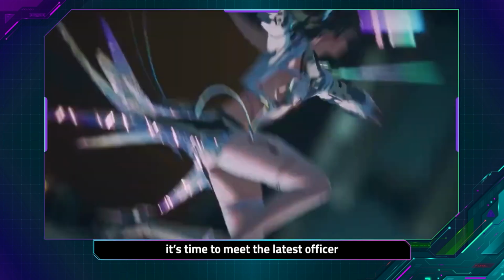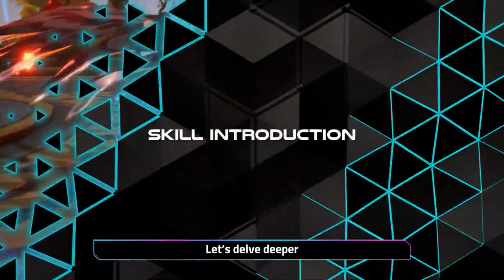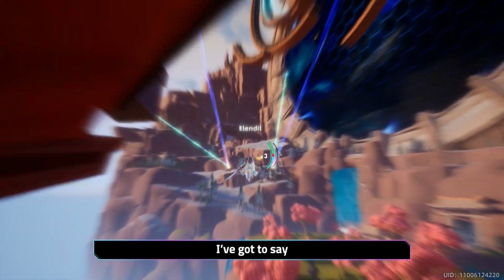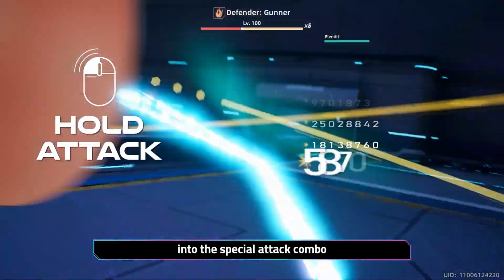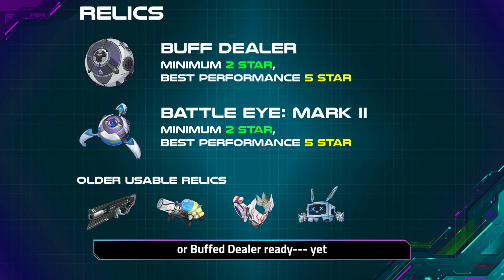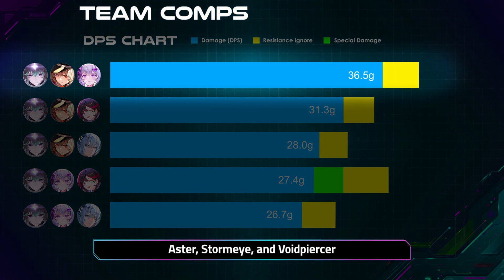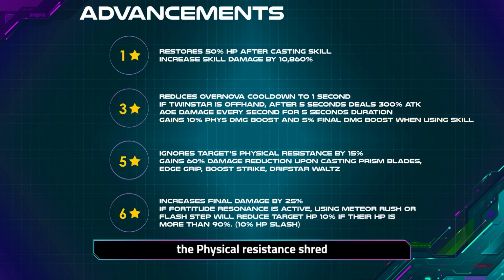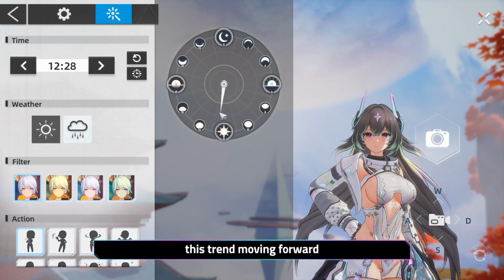Tower of Fantasy: Aster Analysis & Guide | Team Comps | Recommendations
Aster, the latest Physical-Flame Tank is about to make her debut in Tower of Fantasy.

This guide covers an in-depth analysis and what makes Aster special.

There could be too much to talk about for Aster so I'll go deeper into Tank / Fortitude stuff in another video *🤞 Fingers crossed 🤞*

00:00 Intro
00:56 Basic Information
02:22 Skill Introduction
05:44 Aster's Skill
06:48 Rotation
07:50 Discharge
08:28 Traits
08:53 Relics
09:45 Matrices
10:44 Team Comps
11:48 Theoretical DPS Chart
13:26 Advancements
14:40 *Bonus* Fortitude Gimmick
15:43 Summary

These values are based on the Test Server and are subject to change. Please refer to Official Server values later on.

Aster will debut on Tower of Fantasy Version 5.1

I do not own the trailer footage but I do own Aster 🗡